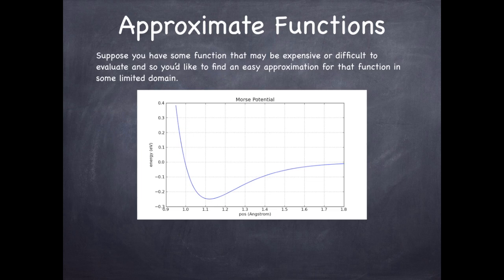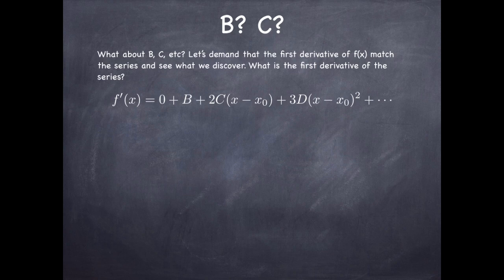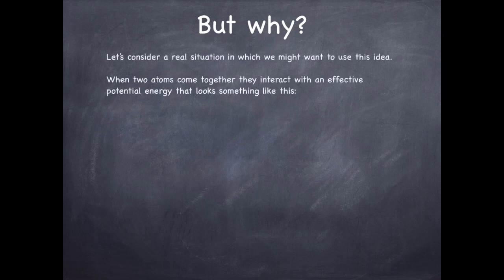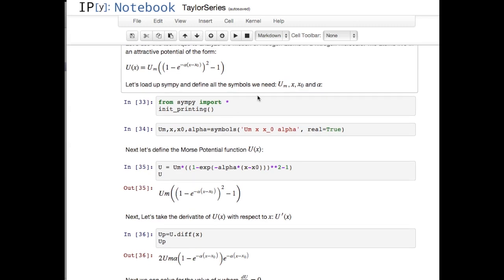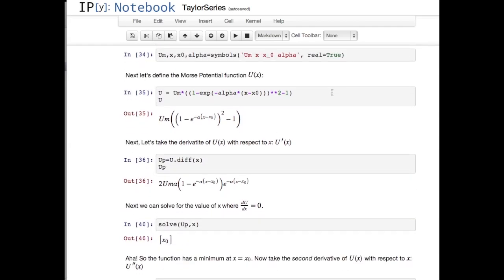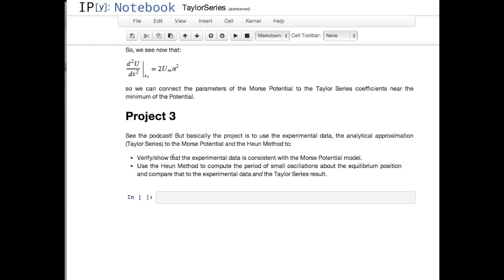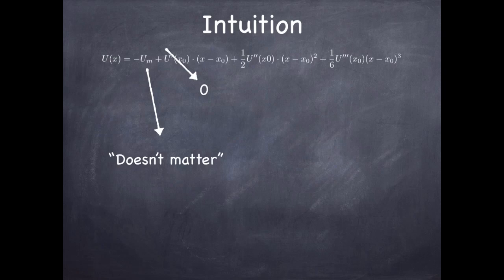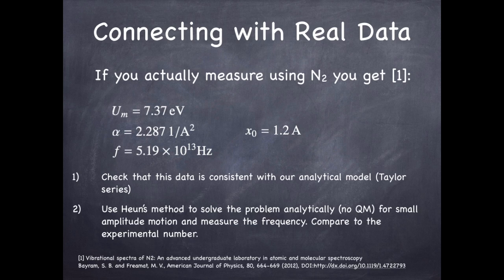TaylorSeries: Approximating the Morse Potential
Intro to Taylor Series as a method of approximating functions over a limited domain. Intro to sympy. Pre-class slides for Scientific Computing by Steve Spicklemire. (Note, at around 19:27 the video shows alpha with incorrect units. alpha has units of 1/length (e.g., per angstrom))